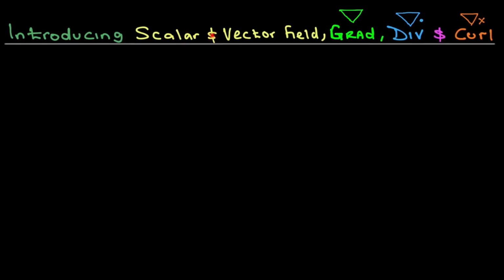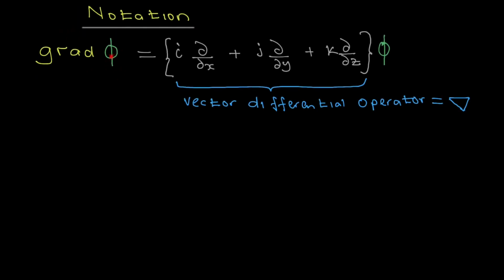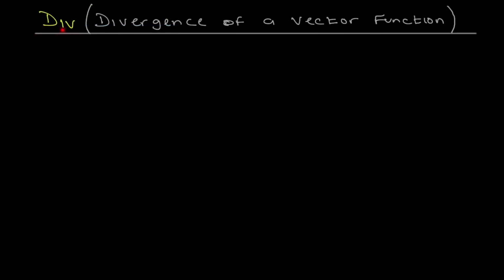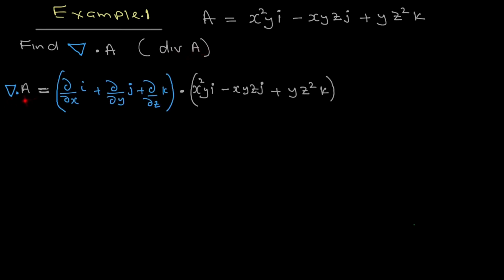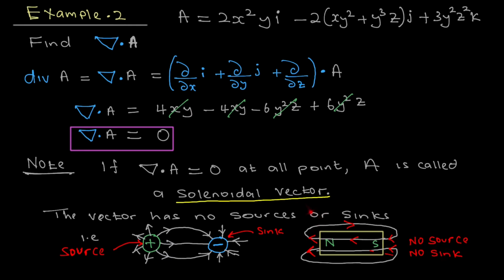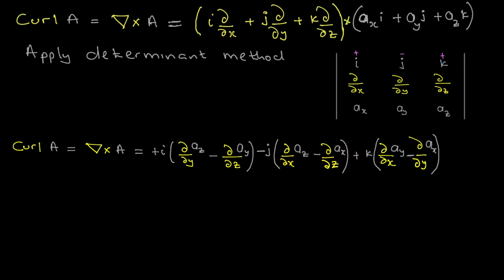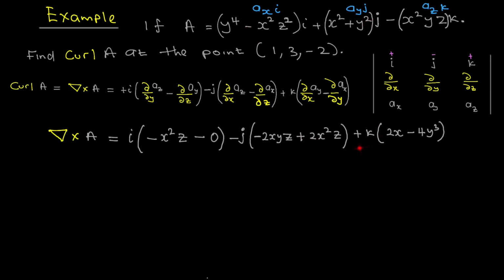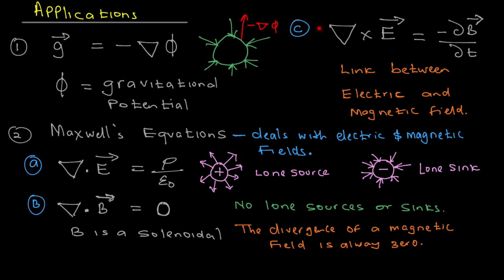Introduction to Scalar Field, Vector Fields, Nabla, Grad, Div and Curl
00:00:13  Introduction
00:00:26  Scalar Field
00:01:43  Vector Field
00:02:09  Gradient (Grad)
00:04:48  Notations
00:06:32  Grad - example
00:09:49  Divergence (Div)
00:14:05   Div - example - 1
00:16:38   Div - example - 2
00:19:22   Curl - Rotational
00:25:21   Curl - example
00:29:46  Summary
00:31:15    Applications